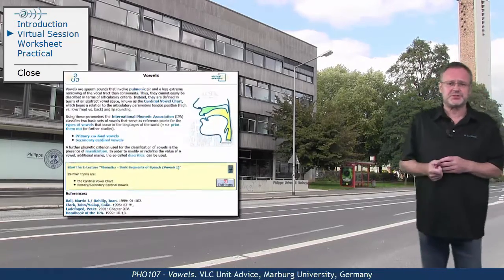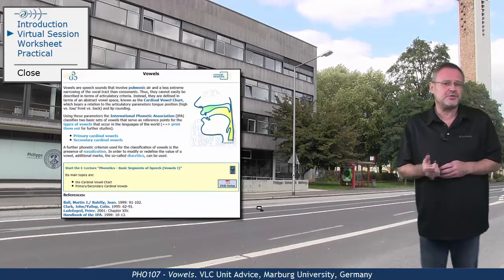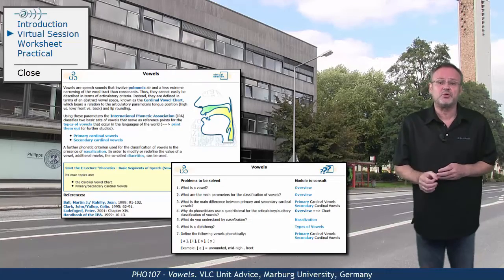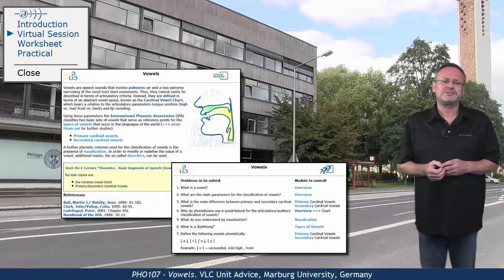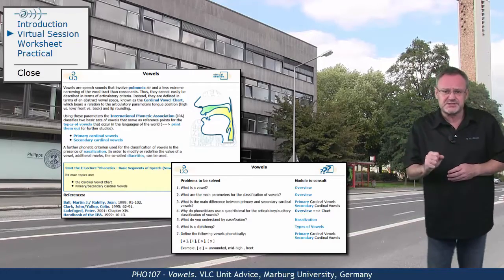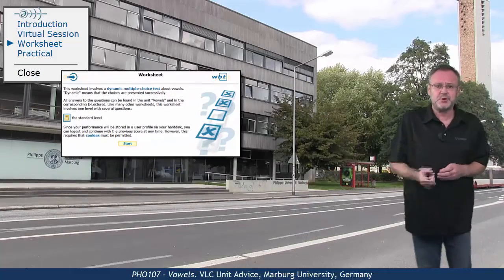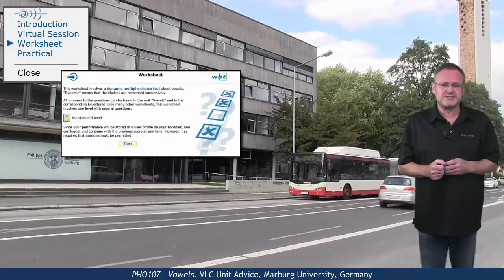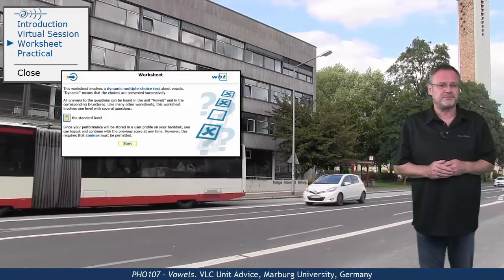PHO107 - Unit Advice (Vowels)